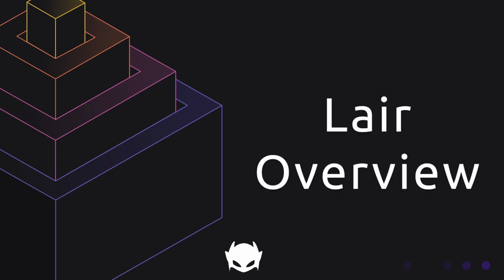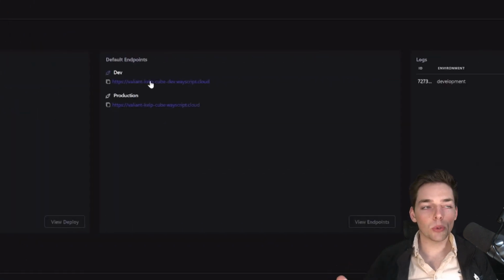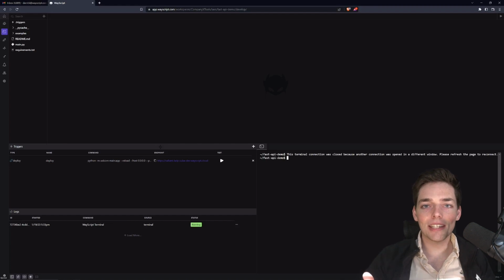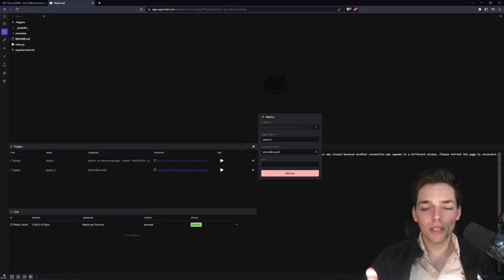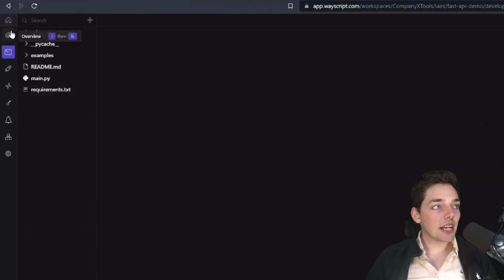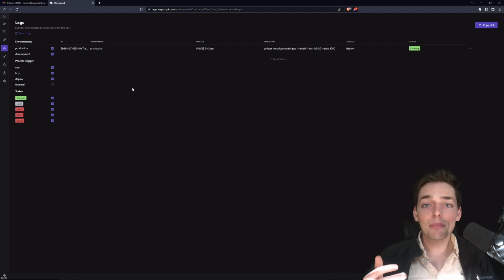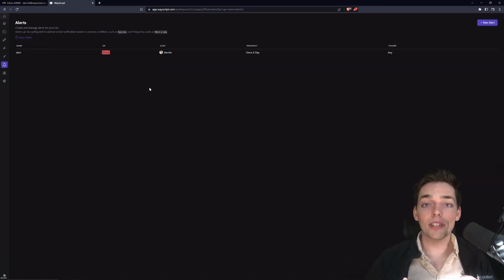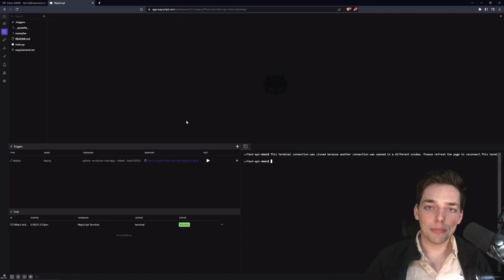WayScript Platform Tour: Welcome to Your Lair